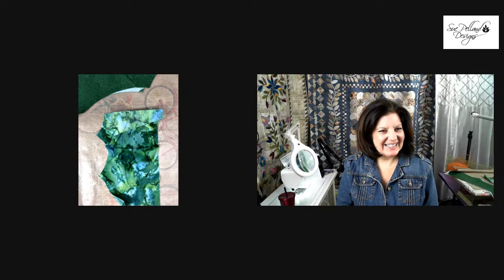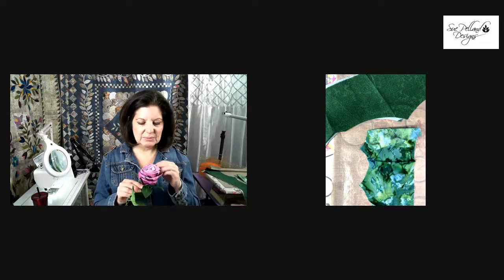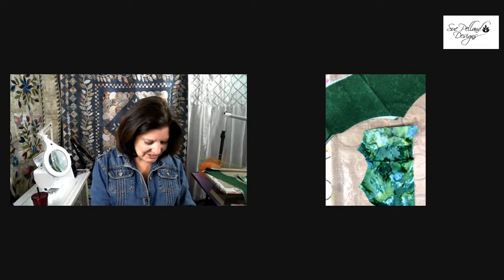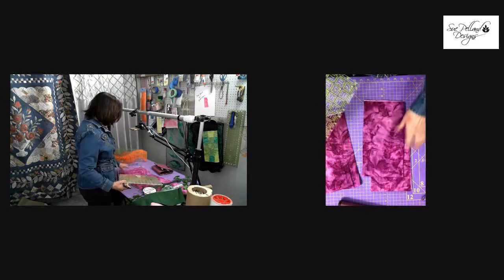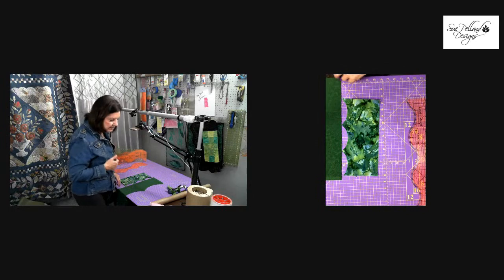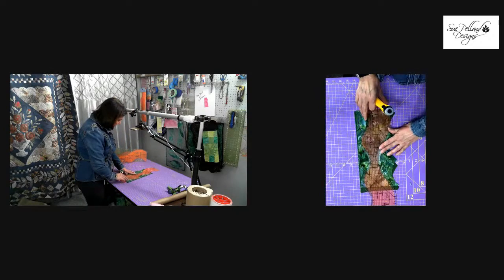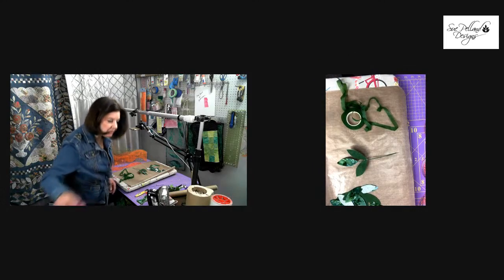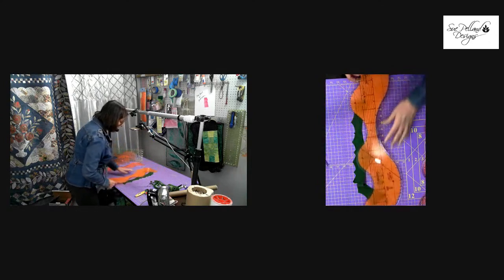Mondays with Sue from Sue Pelland Designs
Making fabric roses, from Sew Batik's Gradations.